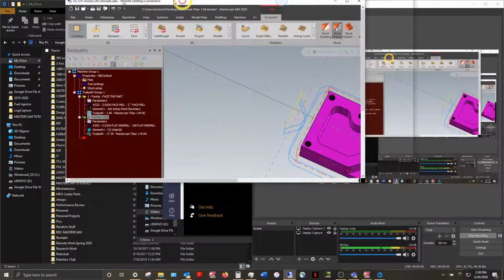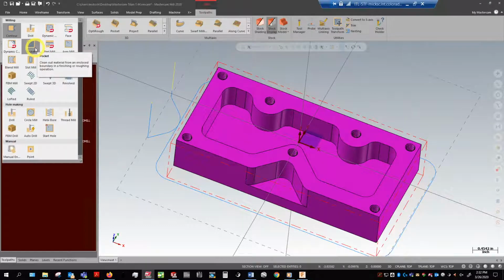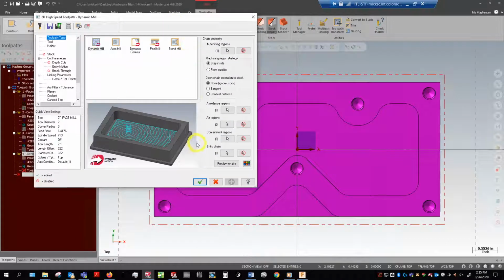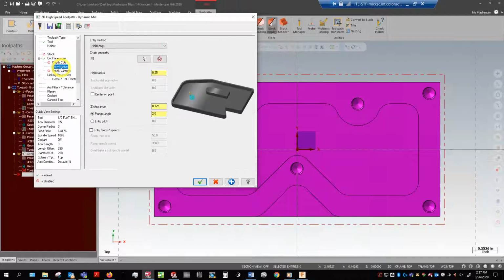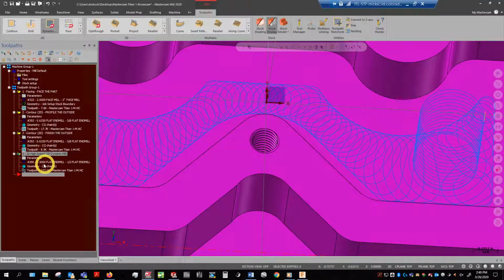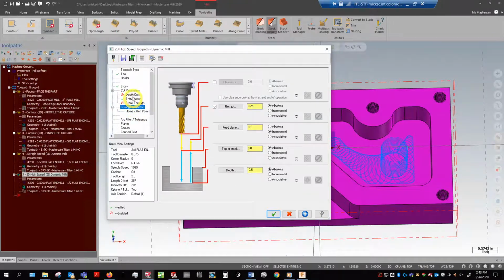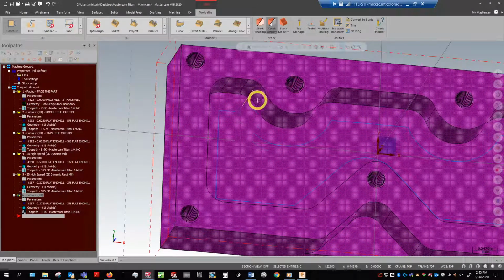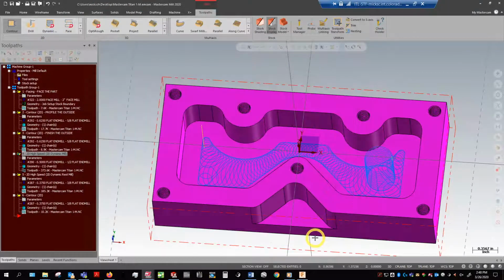4 Mastercam Dynamic Milling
In this video we will take a look at Mastercam's Dynamic Milling strategy for increased material removal rates. These toolpaths take advantage of chip thinning and increased feed rates. This allows the tool to feed faster while increasing tool life.

Also covered are basic contour finish passes.

We will cover the basics of the process including chaining and parameters.

Add toolpath comments 0:00
Copy Toolpath 0:48
Finish Contour 1:20
Dynamic Milling 3:05
Verify 10:42
Rest Machining 12:10
Pocket Wall Finishing 15:15